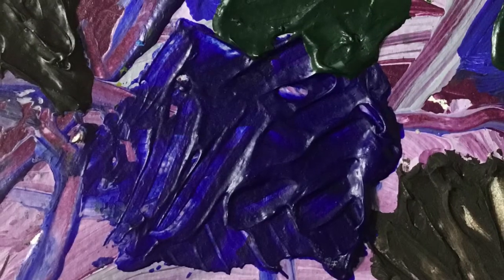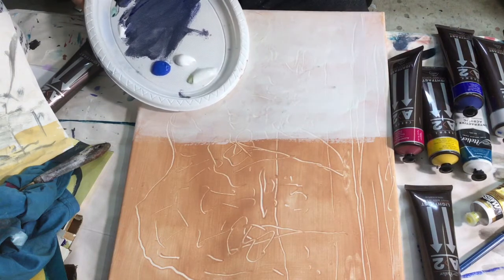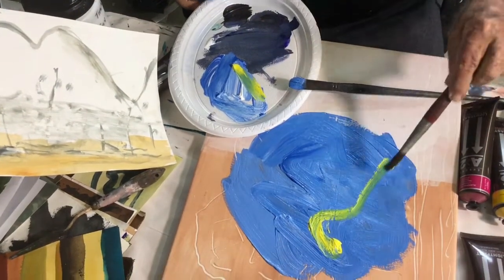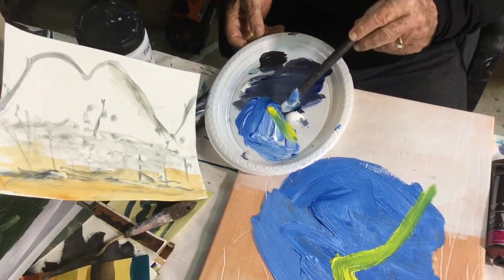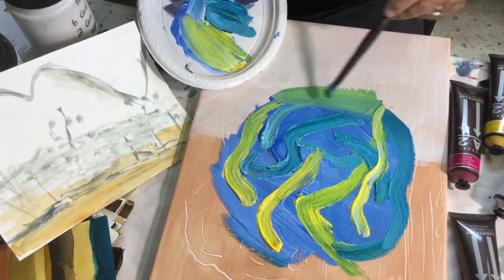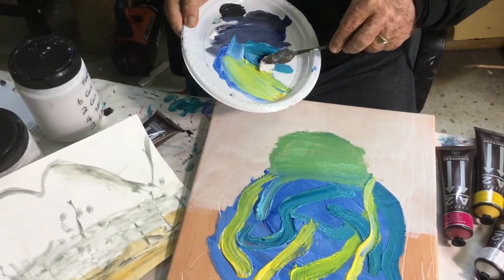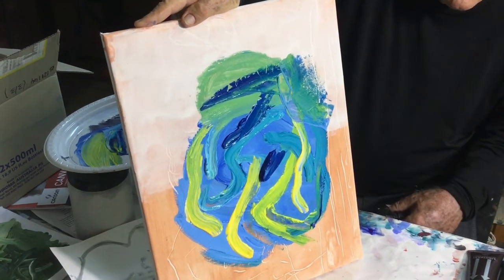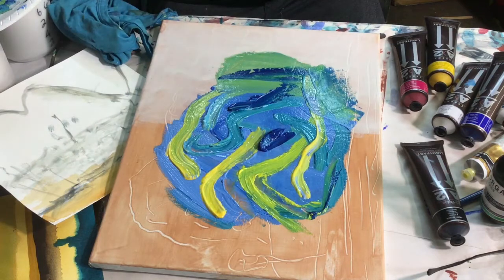A2 Paint Demonstration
In this demonstration video, Jim Cobb shows how to use Atelier A2 in a wet in wet fashion with the use of the new Atelier Thick Painting Medium as well as showcasing the heavy bodied consistency.